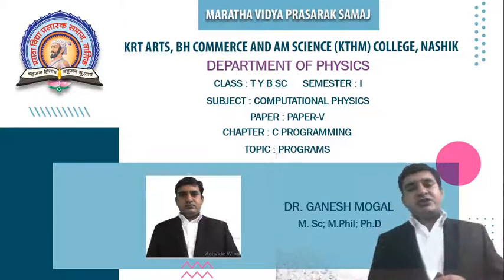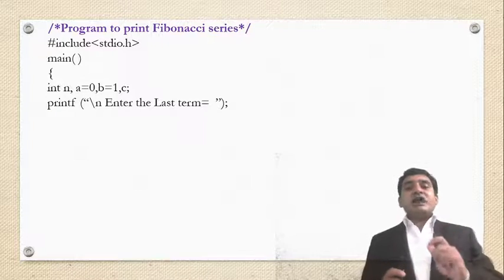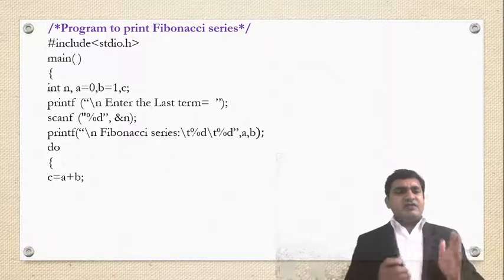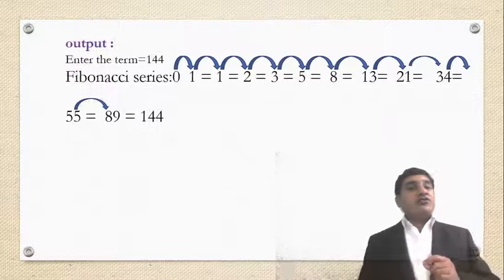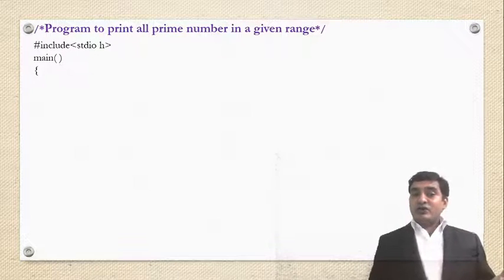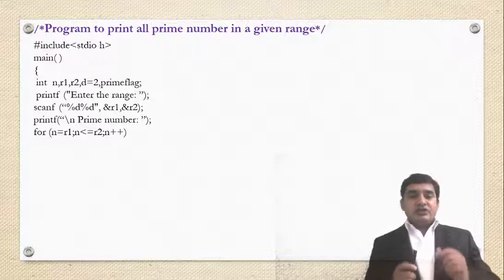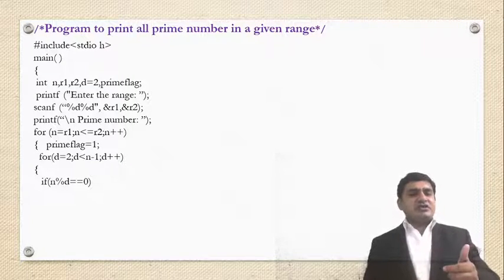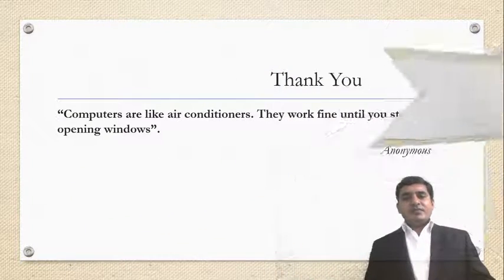T.Y.B.Sc.(Physics) | Sem-III | PH335:Computational Physics |Dr.Ganesh Mogal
Chapter :C Programming
Topic :Program
Lecture : 19

1. Program to print Fibonacci series
2.Program to print prime number in given range